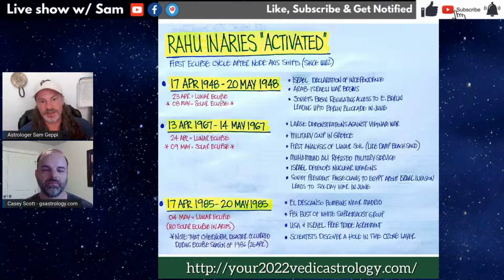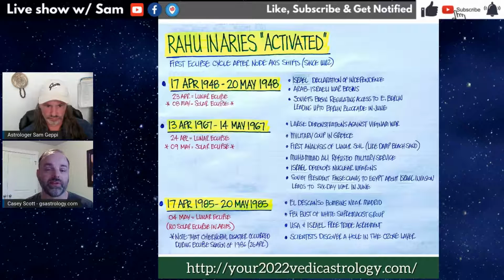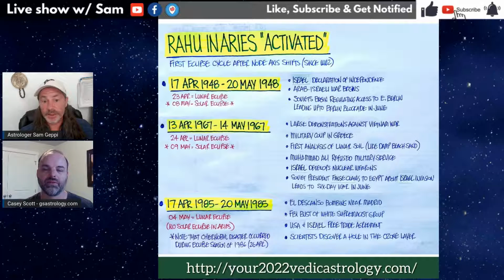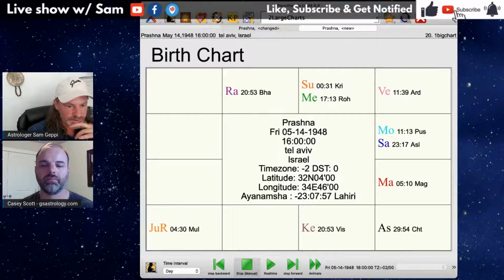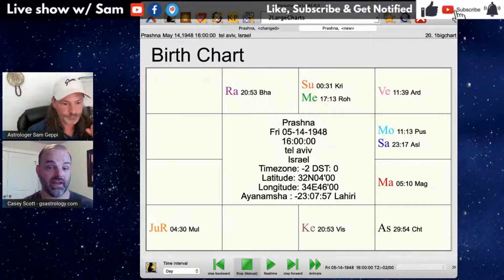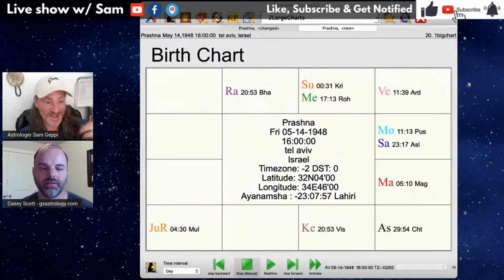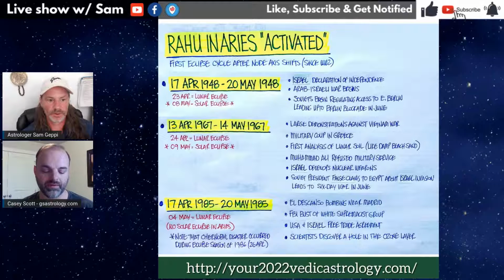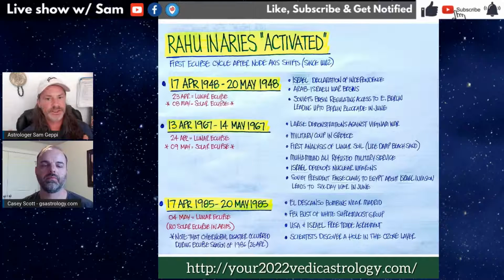Rahu in Aries Eclipse - What Happens Next !?! - Case Studies with Casey Scott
for the 10 shifts YOU MUST KNOW in 2022
how the Rahu in Aries Eclipse and the other 10 big shifts in 2022 will affect you and your loved ones.

We get into some current events. Even if you disagree with a few of the views, the astrology case study is the important part.
Feel free to express yourself. But abusive comments will be deleted.